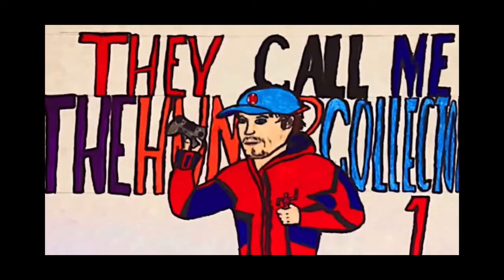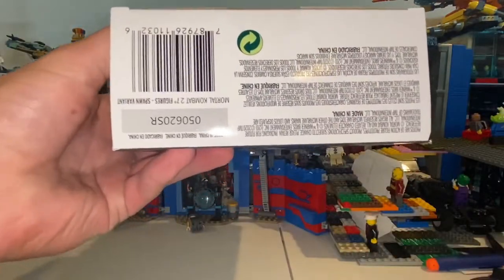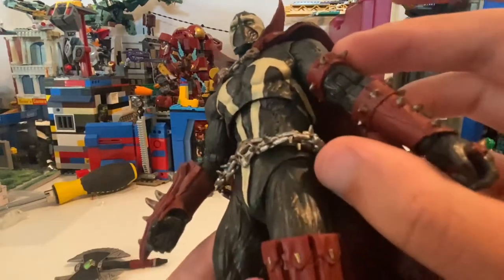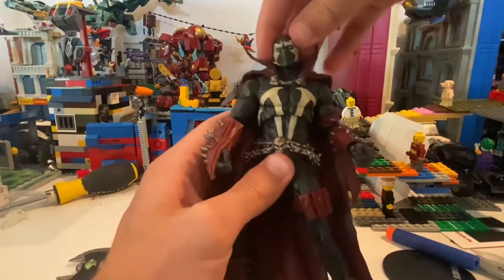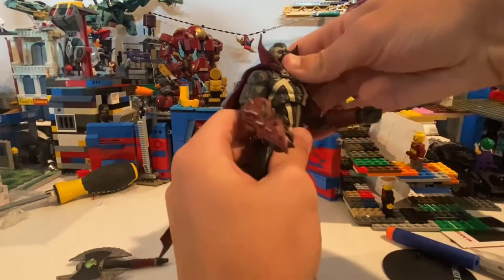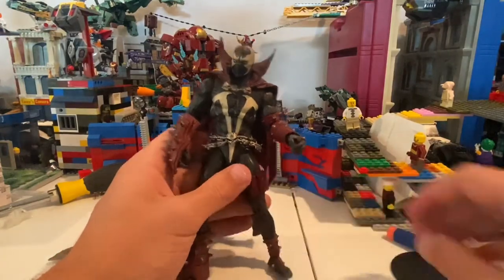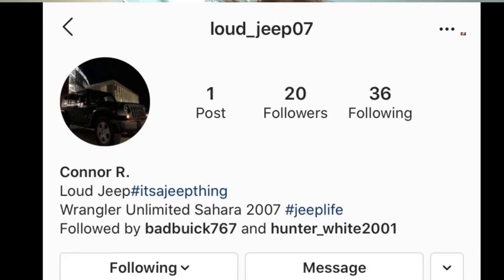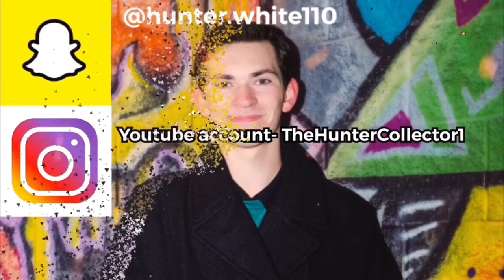MCFARLANE TOYS- Spawn Review